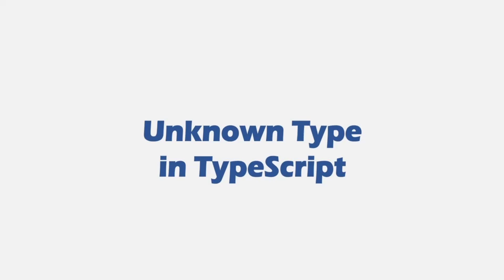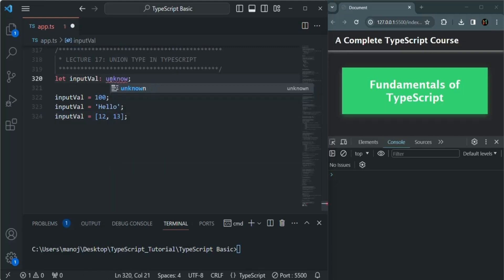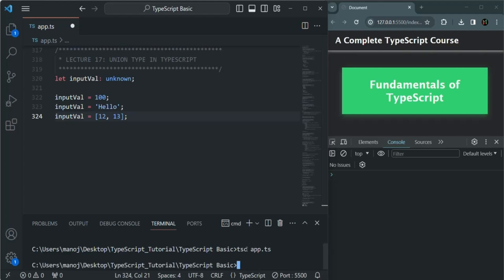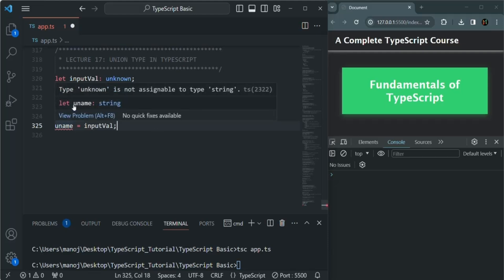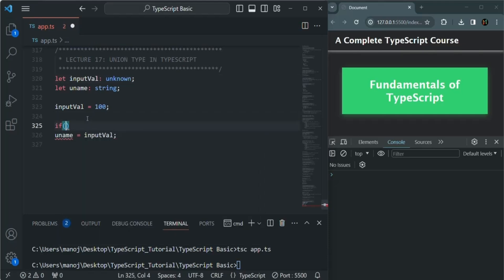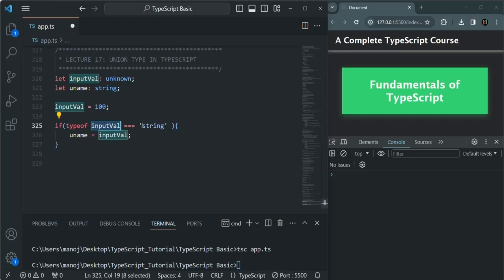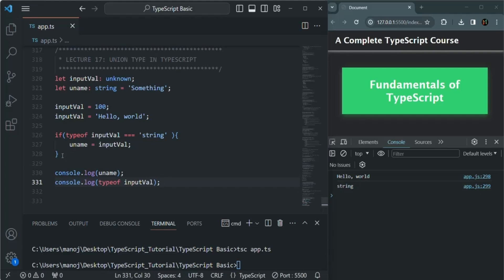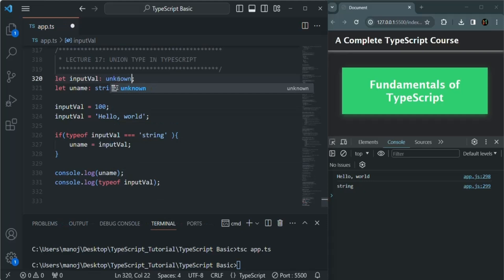#17 Unknown Type in TypeScript | TypeScript Basics & Data Types | A Complete